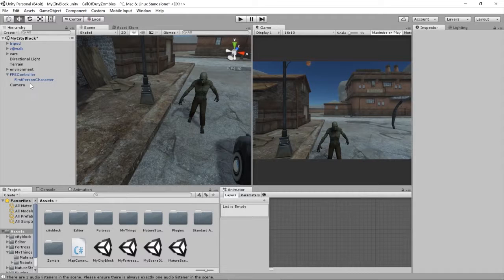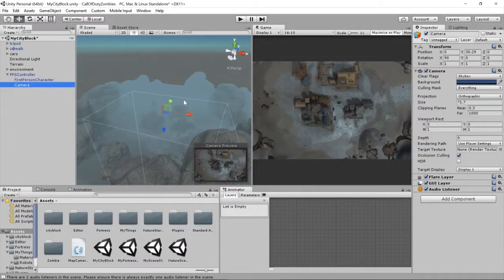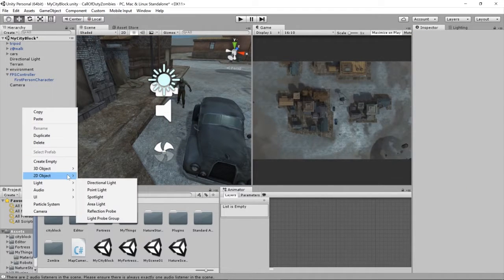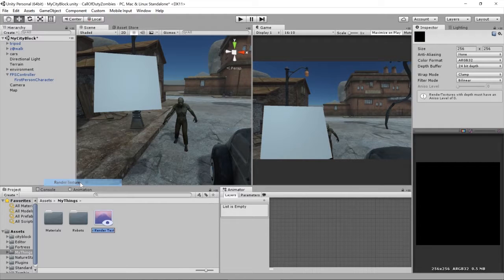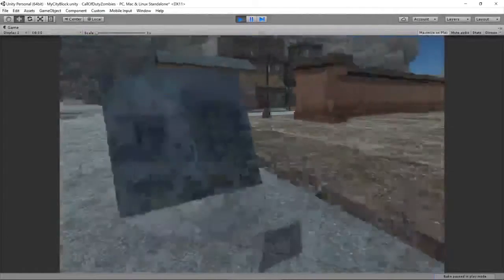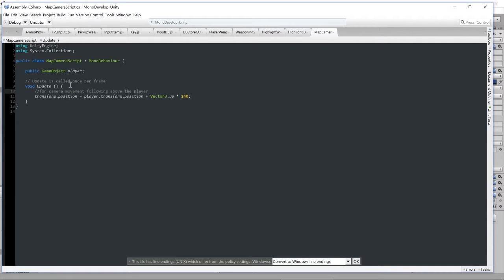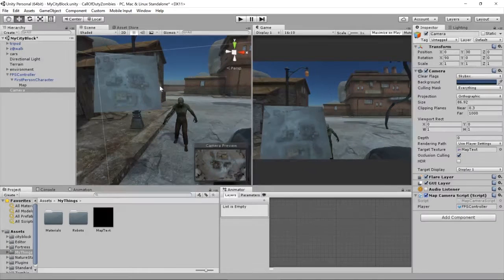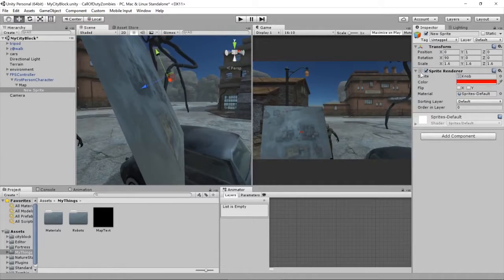UnityTutorialOnMaps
Just a quick tutorial for someone I created on some ideas to get started with hand held maps.